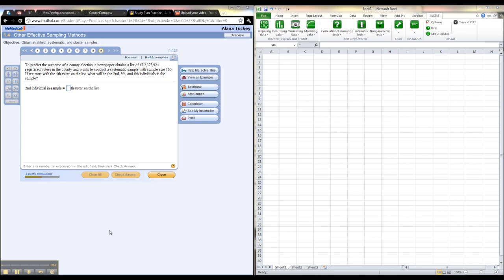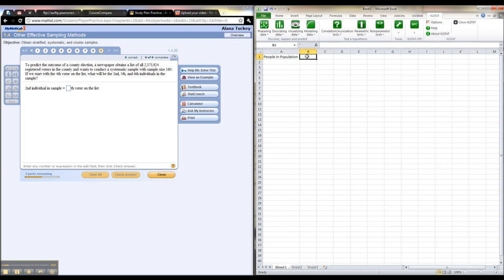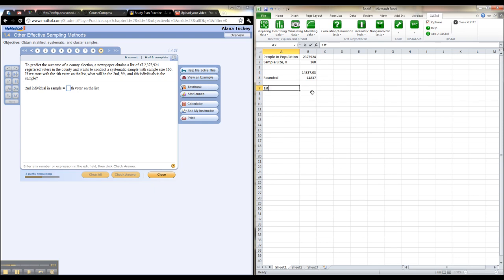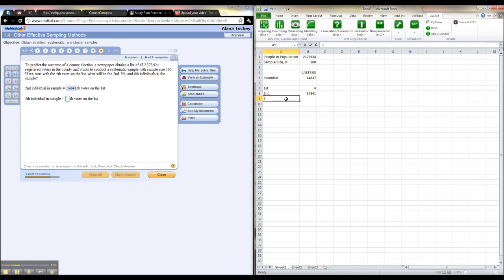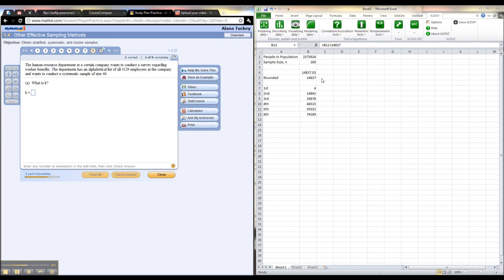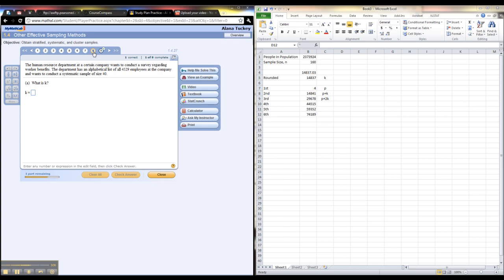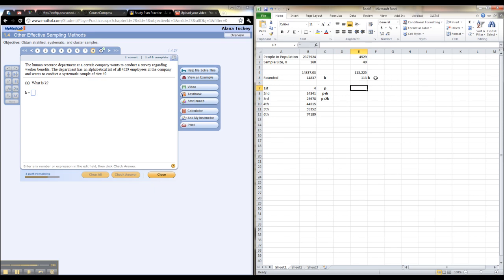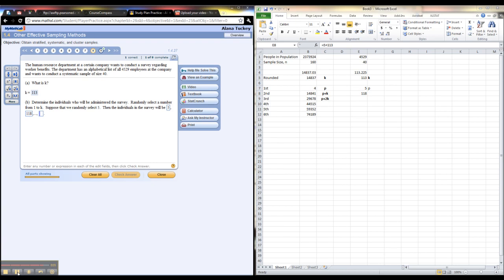1.4.27 and 1.4.28 MML Tutorials - Math 133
Online Problem 1.4 #28 and 27- Systematic sampling